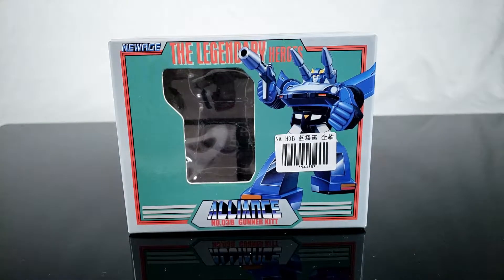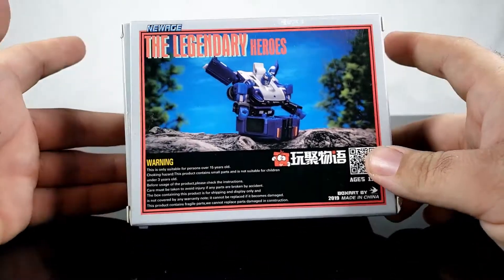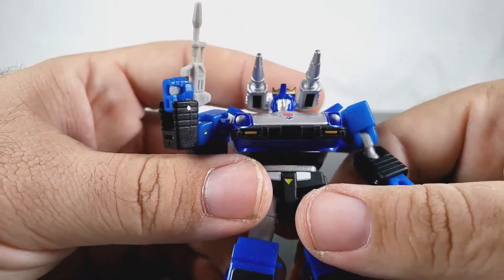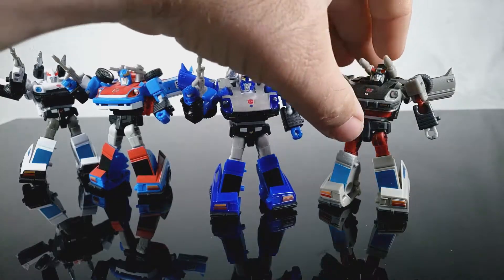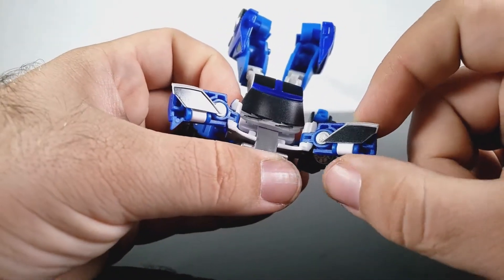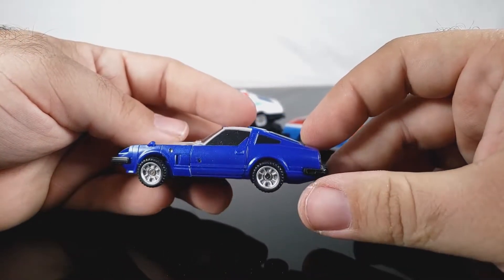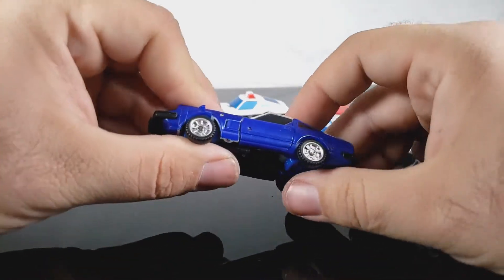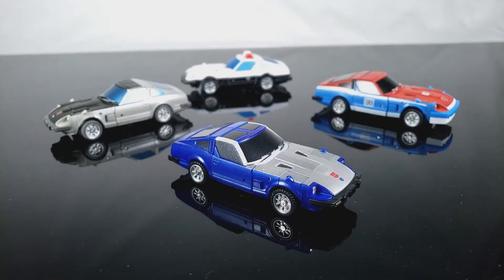SHOKY REVIEWS TRANSFORMERS: NewAge Toys N0-03B KITT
We've previously looked at the NewAge Datsun bros so now we get one of the other ones. More akin to the Diaclone Fairlady toy than the Bluestreak we do know, this new blue version is kind of a let down. Watch to see what I mean.